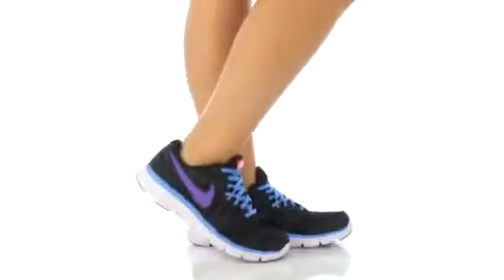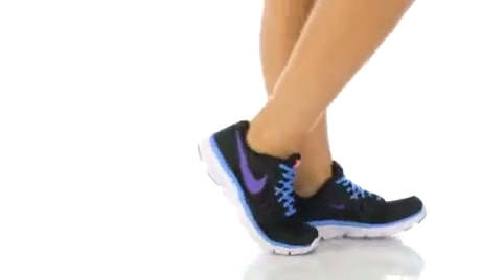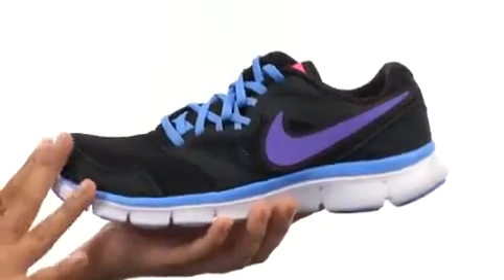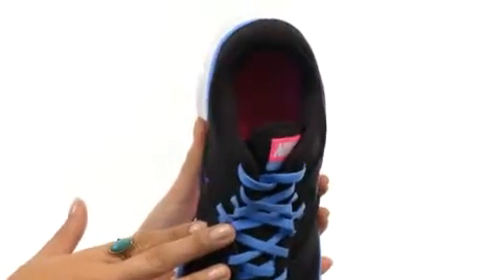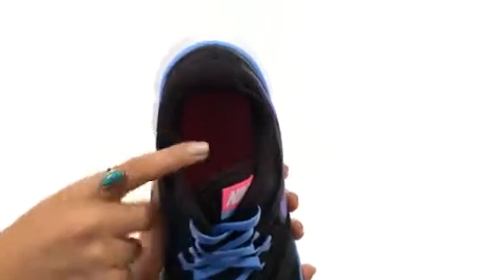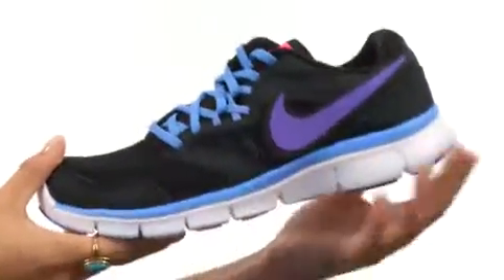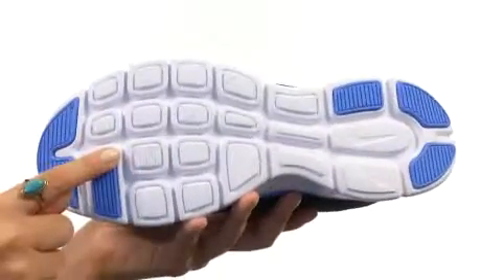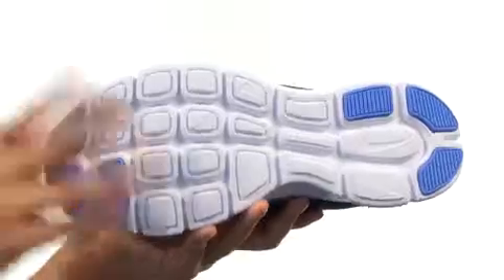Nike Flex Experience Run 3 Sneakers & Athletic Shoes 2